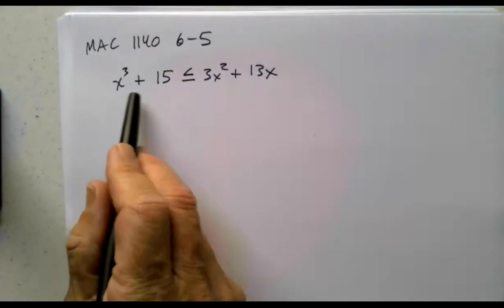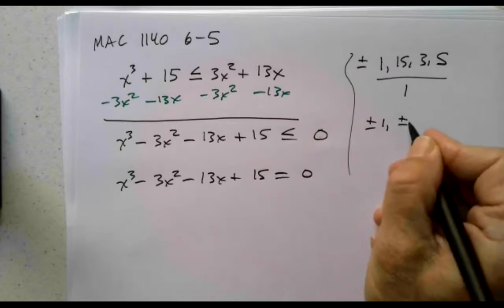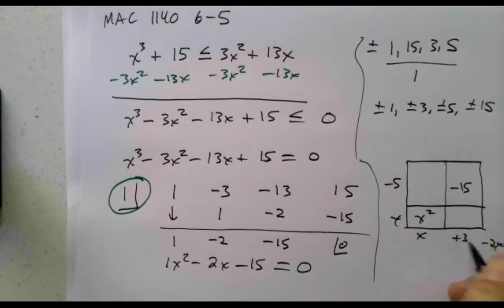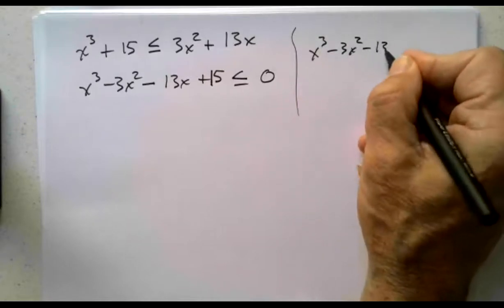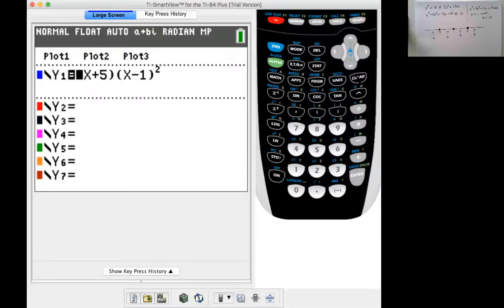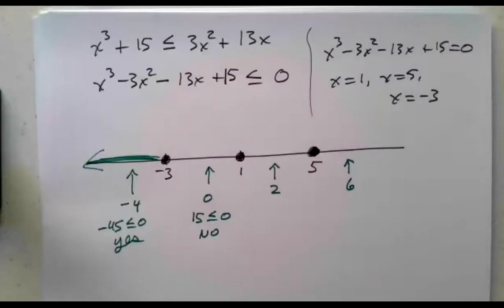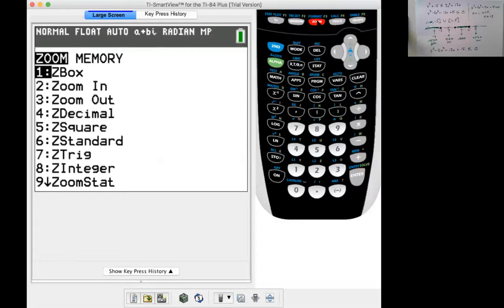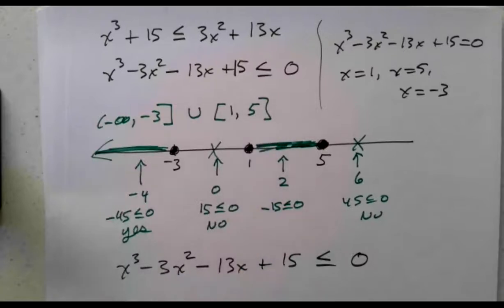Cubic Inequality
MAC1140 6-5